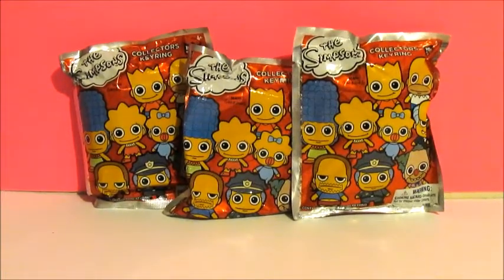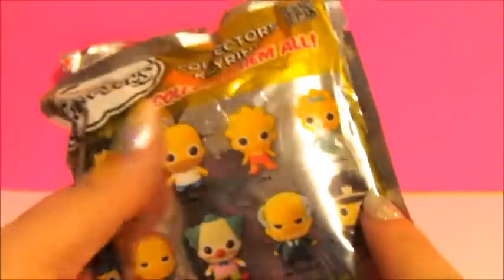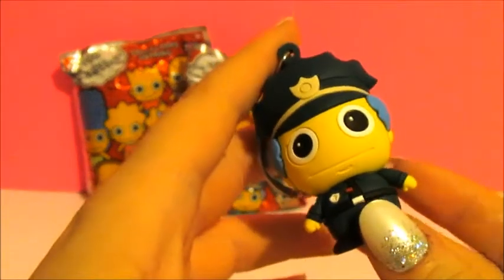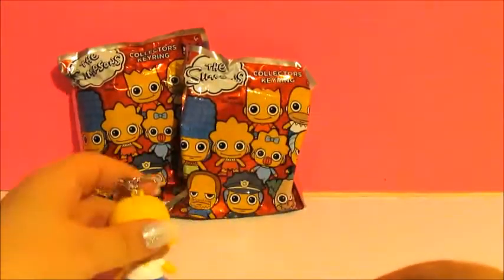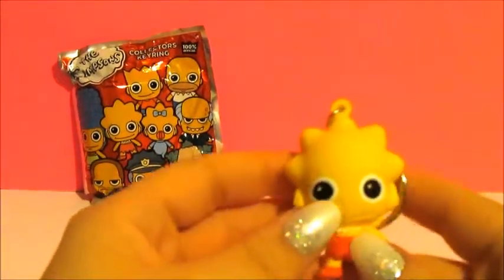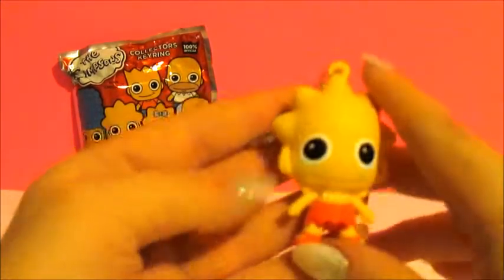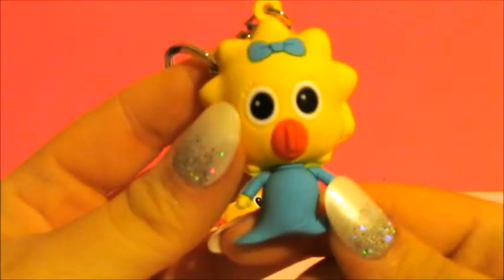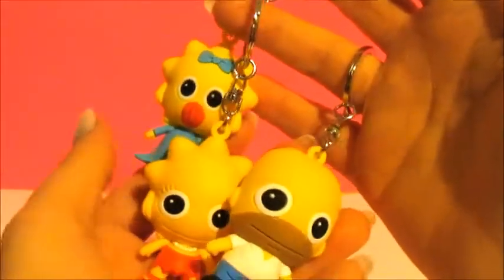The Simpsons TV Show Figural Keyring Blind Bag Opening!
Can we get to 100 likes? ヽ(*・ω・)ﾉ
Open me for cupcakes! o(≧∇≦o)

Just Kidding! There aren't any cupcakes down here! (｡’▽’｡)♡
Song Name: n.a
Artist: n/a